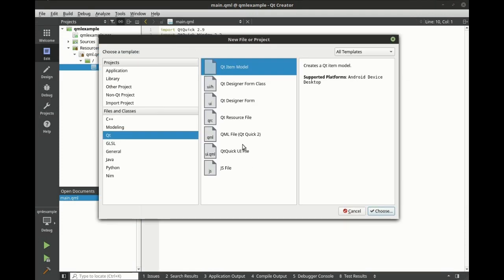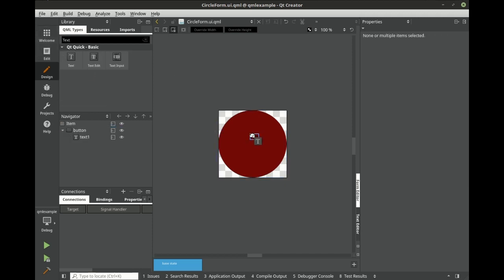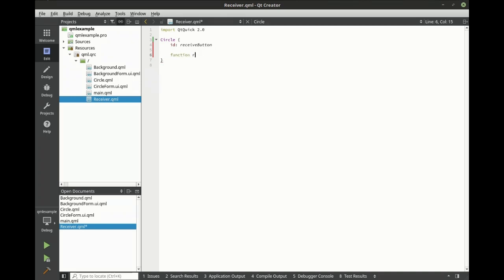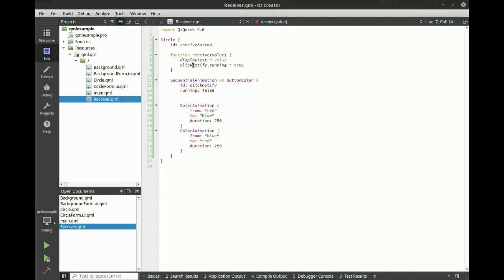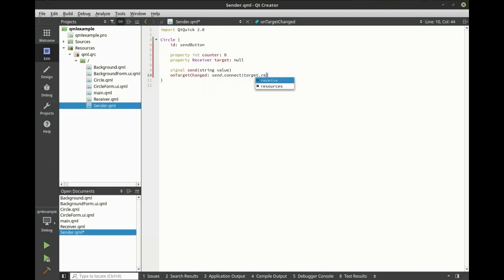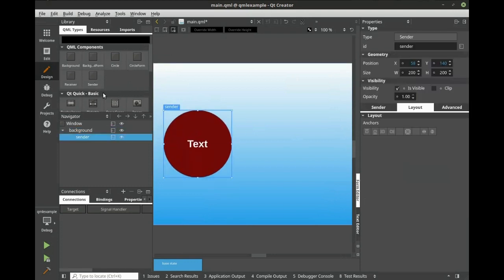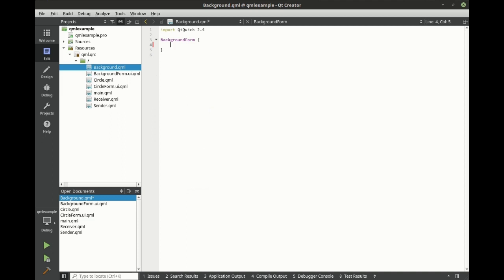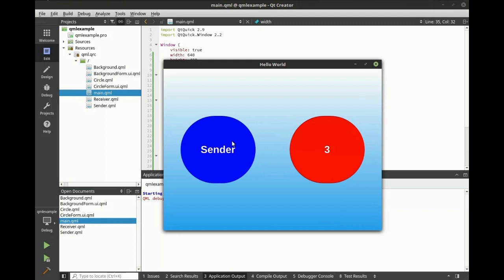Introduction to Qt – Intro to QML {tutorial}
In this tutorial, Bryan Cairns aka Voidrealms gives us a short introduction into QML, specifically how to work with signals, slots and property bindings.